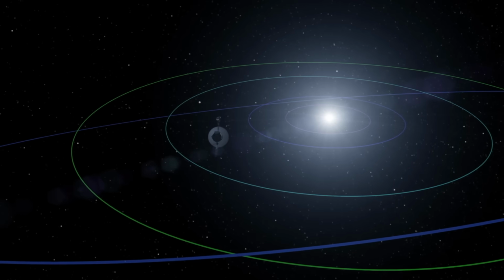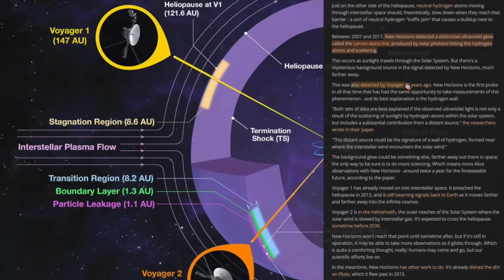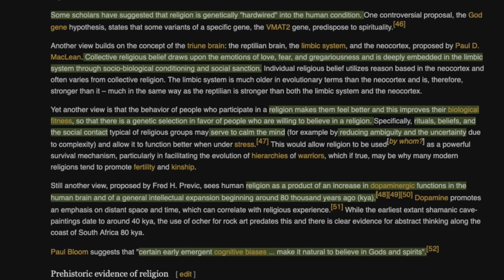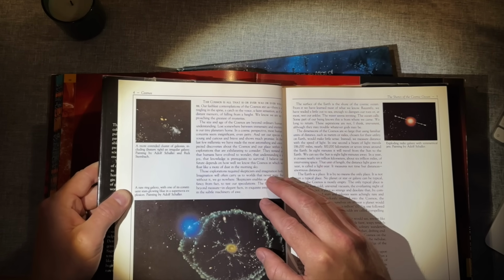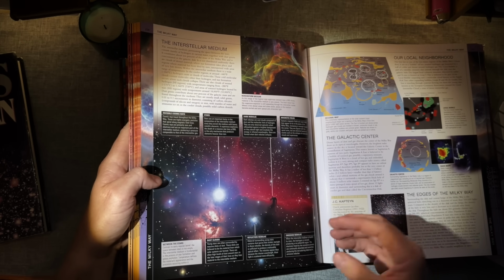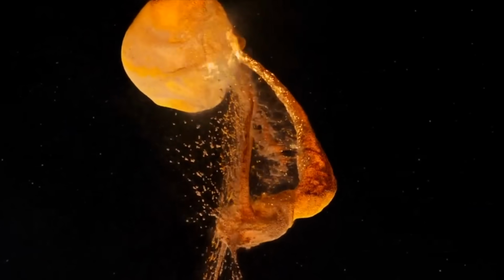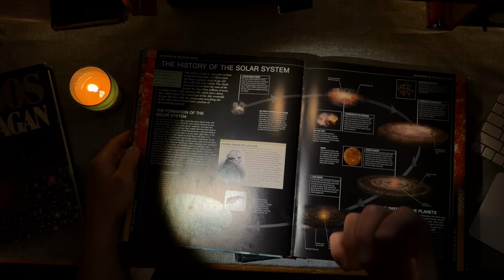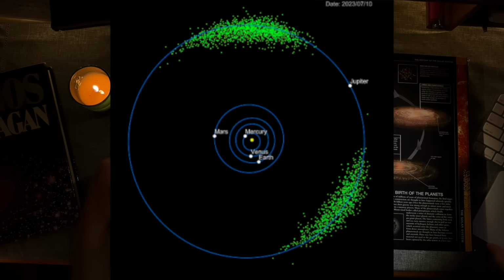The Genesis of the Solar System | ASMR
To birth the solar system, you must first invent the universe. - something Carl Sagan probably would've said.

The creation of the solar system is a tale of cosmic evolution that spans billions of years. According to the currently accepted Nebular Hypothesis, approximately 4.6 billion years ago, a vast molecular cloud, possibly 65 light-years across and primarily composed of hydrogen, helium, and traces of heavier elements, floated in the dark depths closer to the center of our then-young Milky Way Galaxy. This enormous nebula, was the cradle of our solar system.

A significant event, perhaps a nearby supernova explosion, disturbed the calm of this nebula, causing it to collapse under its own gravity. As it contracted, the nebula began to spin faster and flattened into a rotating disk. At the heart of this collapsing cloud, most of the material clumped together to form a protostar—the nascent Sun. As the protostar continued to accumulate mass, the pressure and temperature at its core increased until nuclear fusion ignited, and it began to shine as a true star.

Surrounding the young Sun was a disk of gas and dust, where the remaining material started to gather into smaller clumps, gradually forming larger bodies known as planetesimals. In the hotter, inner regions of this disk, rocky planets began to take shape—Mercury, Venus, Earth, and Mars. Farther out, where it was cooler, the gas giants Jupiter and Saturn, along with the ice giants Uranus and Neptune, started to form. As the Sun continued to shine, it emitted powerful solar winds that swept away the leftover gas and dust, clearing the path for the nascent planets to settle into stable orbits. During this time, smaller celestial bodies like moons, asteroids, and comets also formed, many of them remnants of the early planetesimals.

Over millions of years, the solar system gradually stabilized. The planets established relatively steady orbits around the Sun, which had reached a stable phase in its life cycle. This long process, spanning tens of millions of years, culminated in the beautifully ordered solar system we observe today, a testament to the dynamic yet orderly forces of cosmic evolution.

▸ Music generously provided by: (Please go support their beautiful music)

▸ Image/Animation Credits:
National Aeronautic and Space Agency NASA,
Jet Propulsion Laboratory JPL,
European Space Agency ESA,
Goddard Space Flight Center GSFC,
John Hopkin's Applied Ohysics Laboratory APL,
National Science Foundation NSF
Michael Y. Grudić (Northwestern U.) et al., STARFORGE Collaboration
European Southern Observatory (ESO)
David Butler
Pavel Ševeček

0:00 Boundary of the heliosphere (Voyager Spacecraft)
13:35 Pale Blue Dot (Earth seen from Saturn)
19:23 Carl Sagan (Science and Religion)
36:15 Sasha Sagan (Carl's daughter on meaning without Religion)
49:25 3 million years (Of pre-human consciousness)
57:15 Creation myths and birth of the sun (Genesis and the birth of the solar system)
1:19:35 Birth of the planets, moons, asteroids and comets
2:00:00 Thanks for watching, subscribing, liking, and commenting guys :)